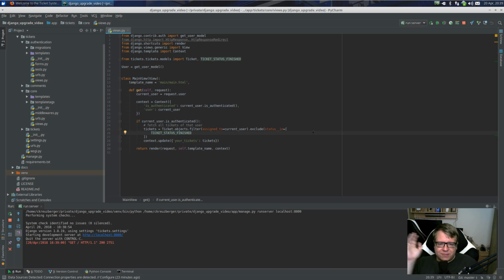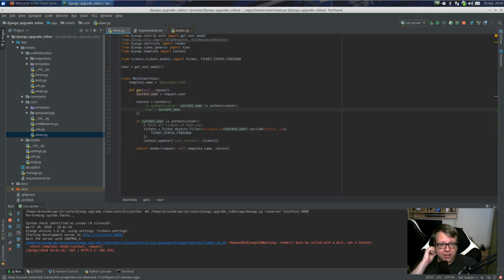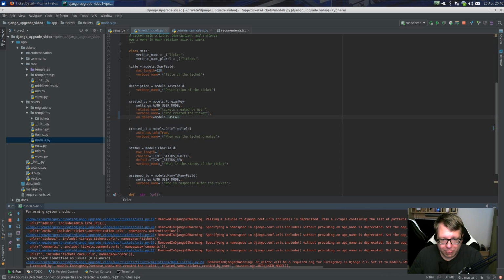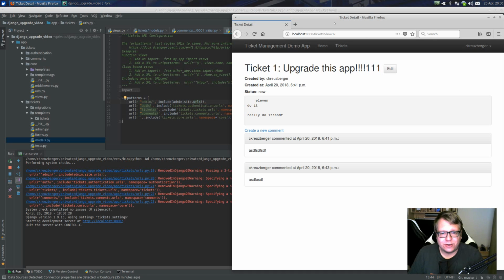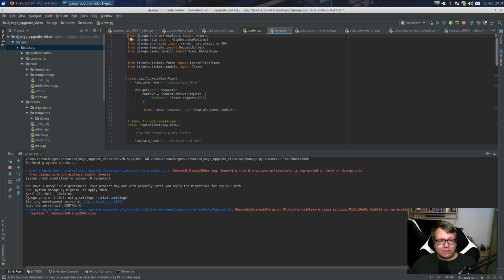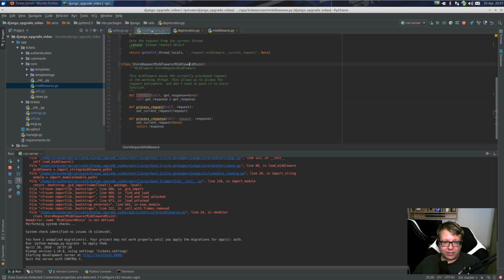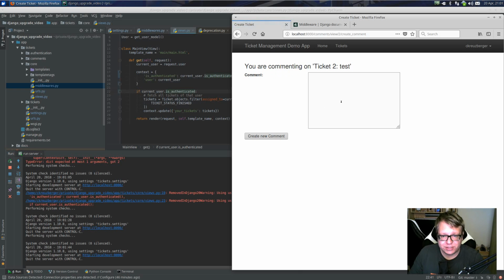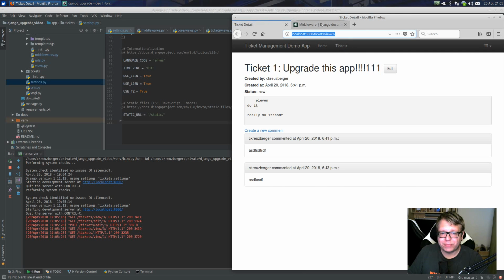Upgrade a Django App from 1.8 to 1.11 - Part 2/2